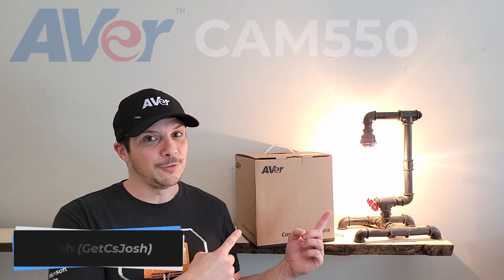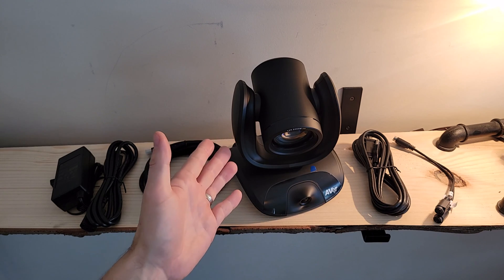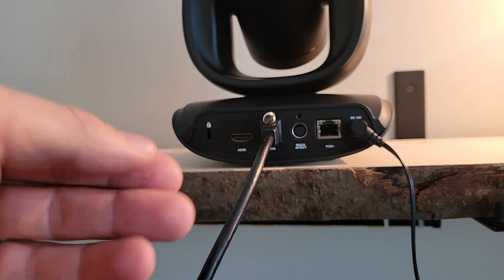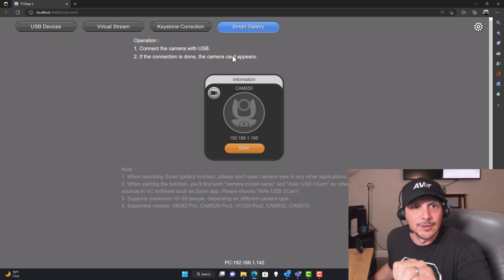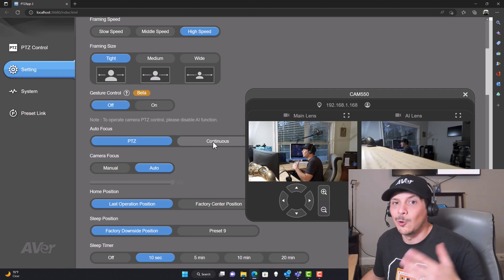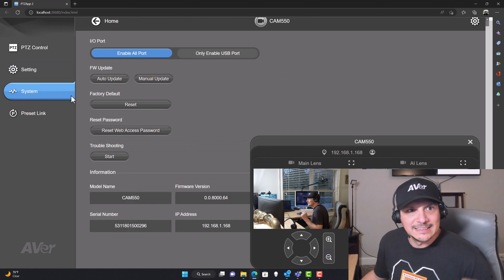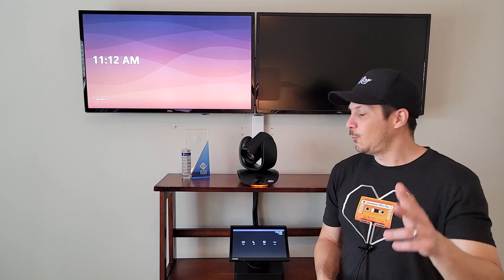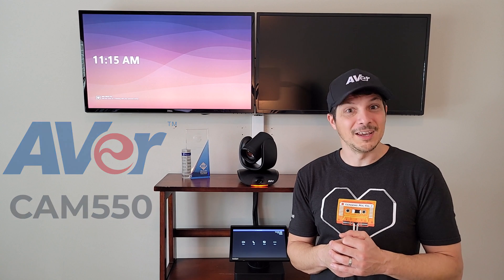AVer CAM550 - Unboxing, Device Overview, Management, Video & AI Demos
AVer CAM550

The AVer CAM550 has dual eye, 4K, mechanical PTZ camera capable of up to 12X Optical Zoom and 24X Total Zoom, certified for both Microsoft Teams and Zoom, and is meant to be paired as a USB peripheral for Windows-based room systems. It features various video AI features & modes.

In this video, we cover the following:

00:00 - Video Start
01:09 - Unboxing
02:33 - Device Overview
05:20 - Device Management & Settings
12:16 - Audio / Video Recording Demo
13:43 - Auto Fram & Teams Integration Demo